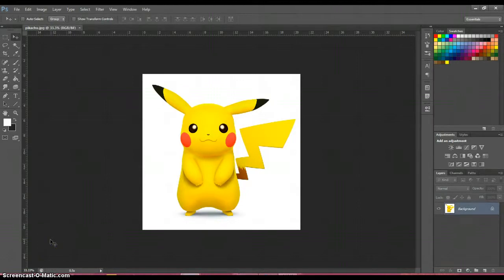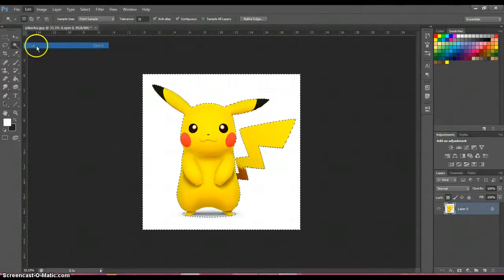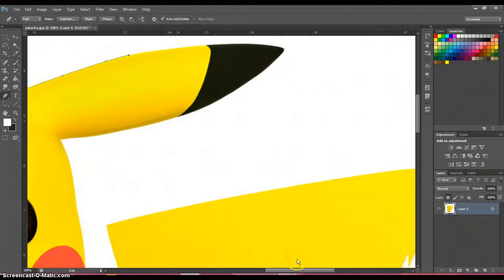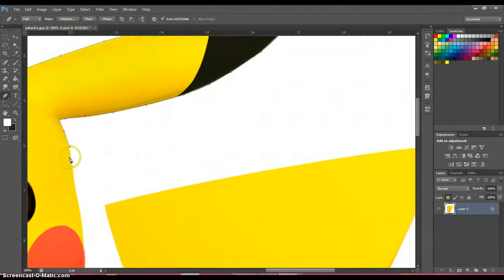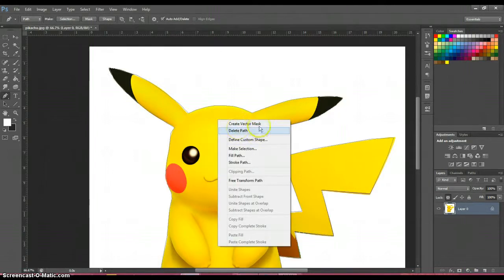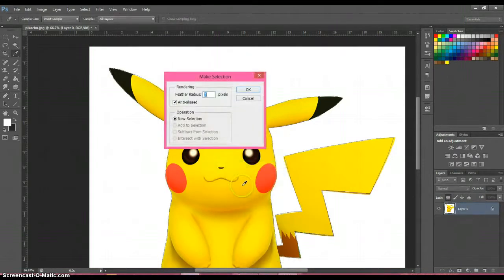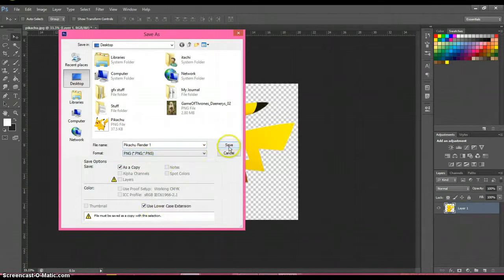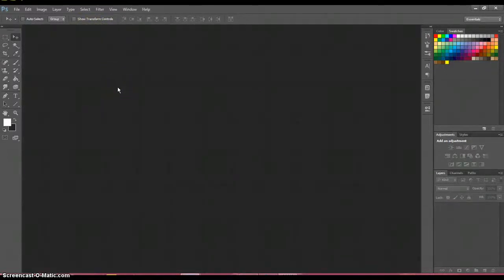Photoshop CS6 Rendering Tutorial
This is a video tutorial on rendering i made.